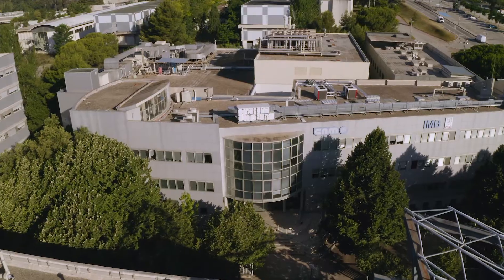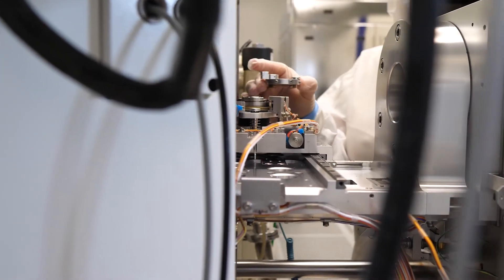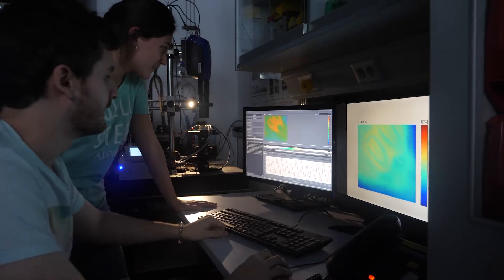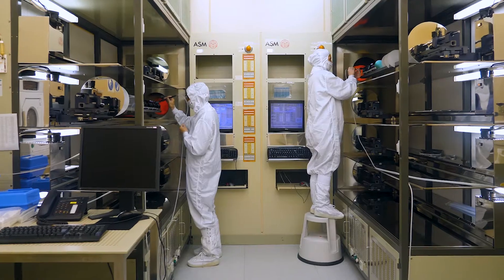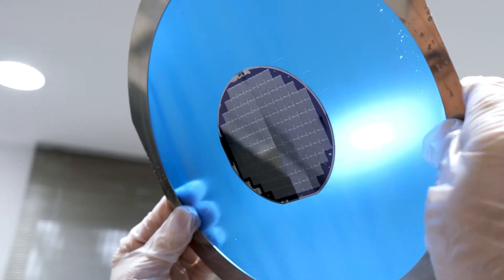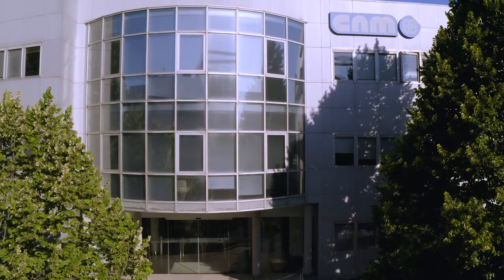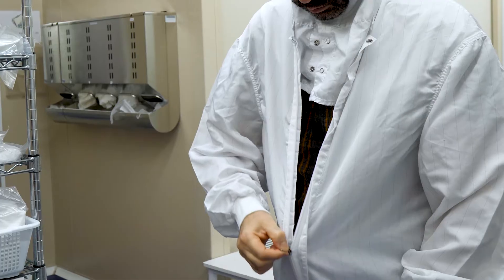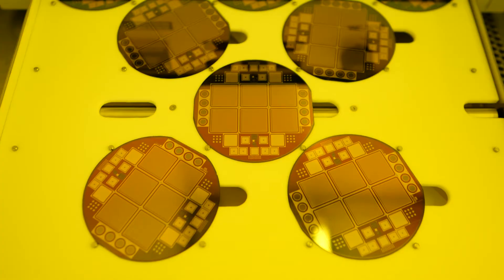We are the Institute of Microelectronics of Barcelona (ENG)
We are the Institute of Microelectronics of Barcelona, a CSIC research center devoted to micro and nanoelectronics. We do Micro and Nanotechnologies for the Societal Challenges. Get to know what we do in this short video.